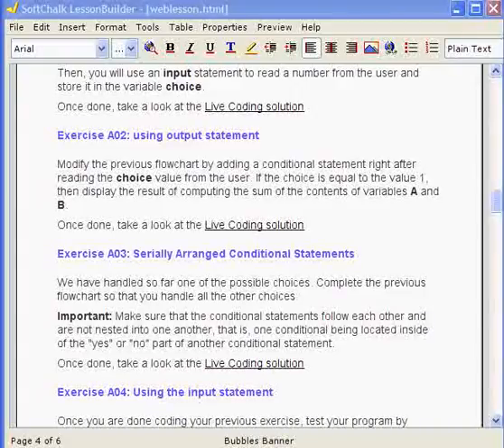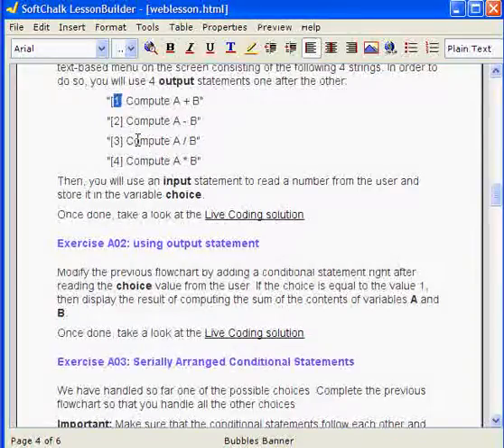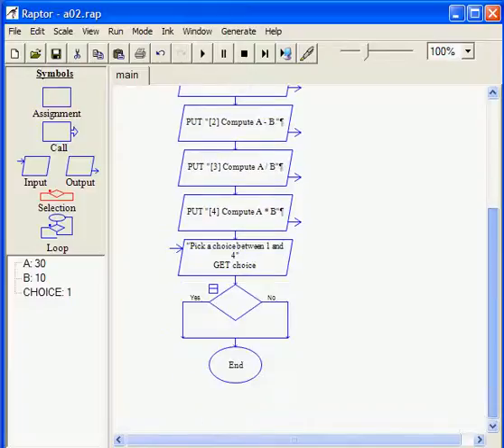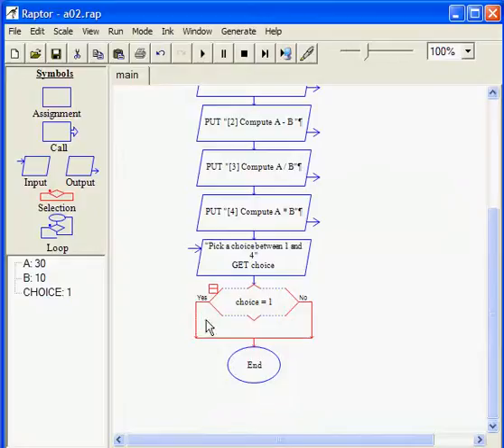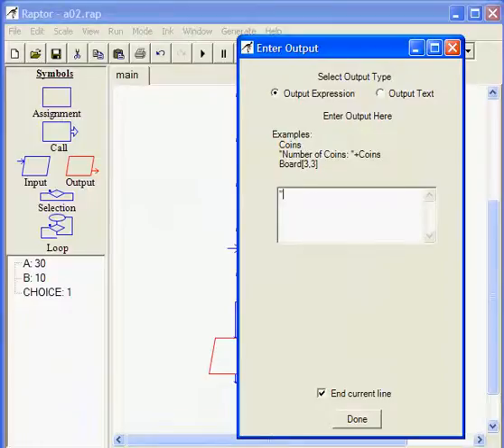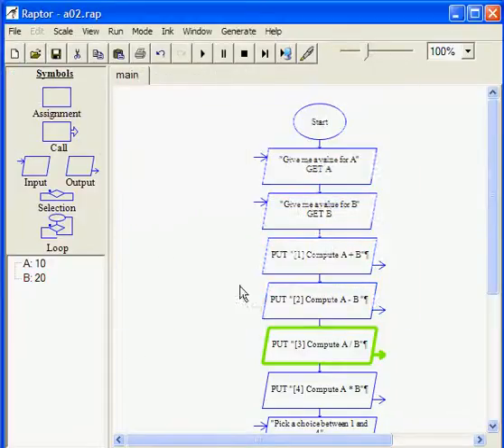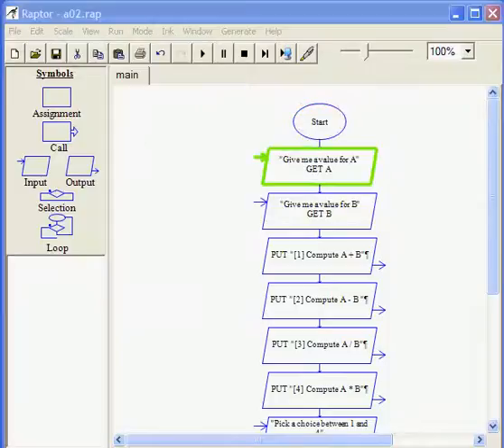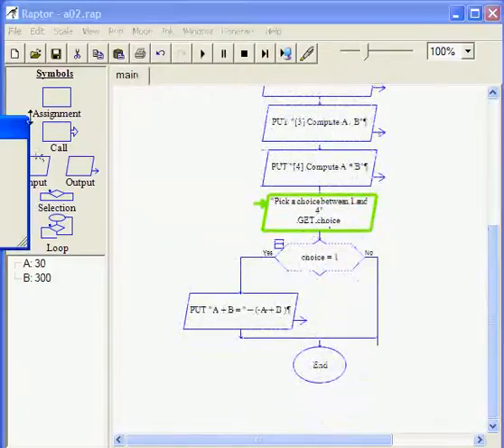Raptor Bootcamp - M02 - A02